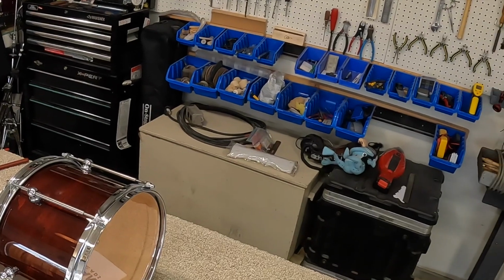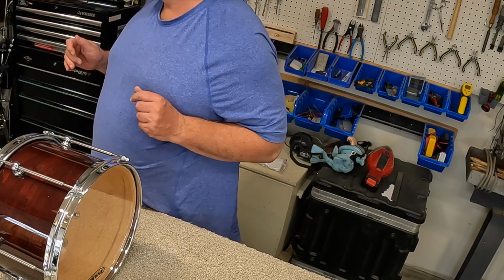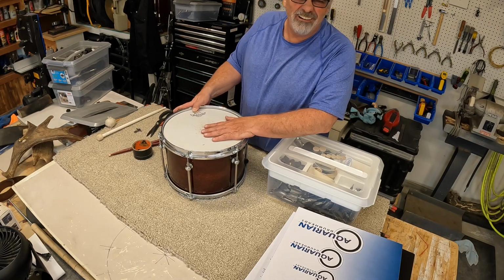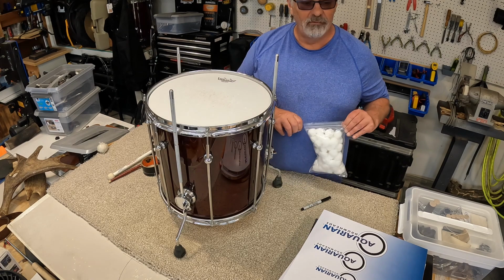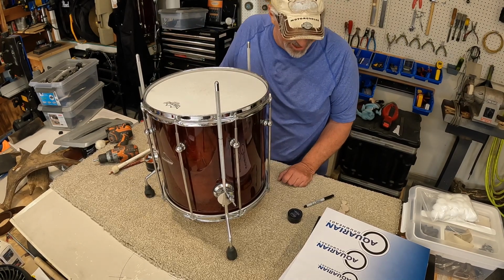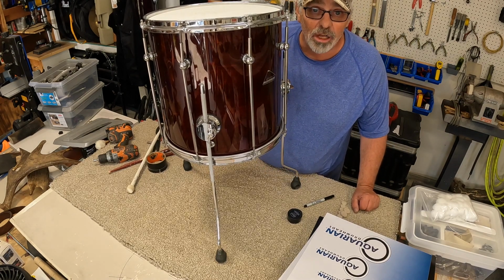New bottom heads or not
Tuning your drums